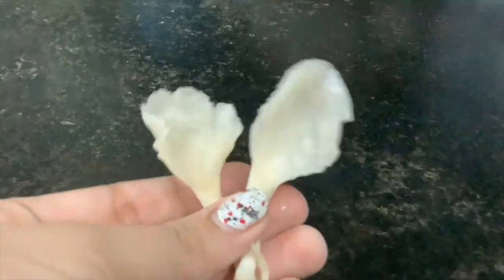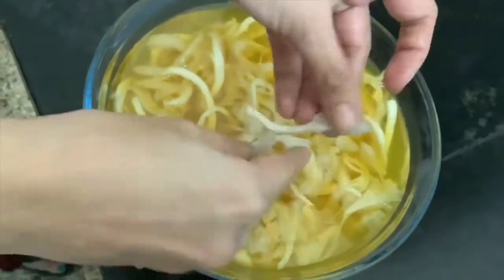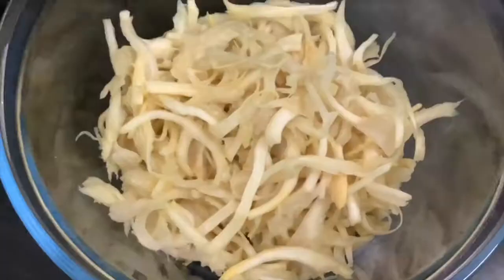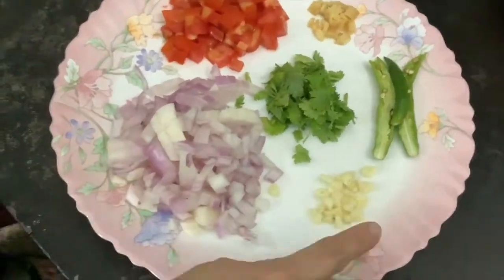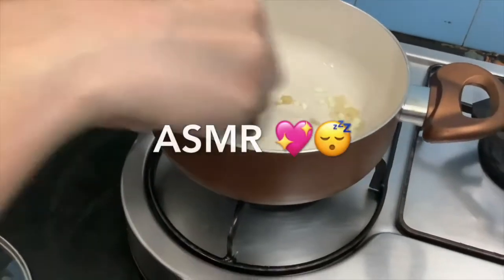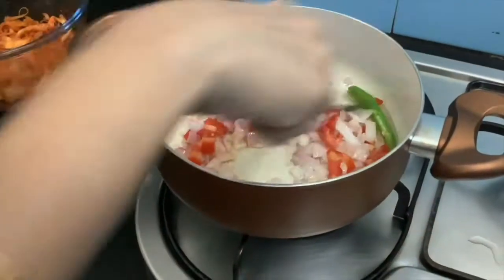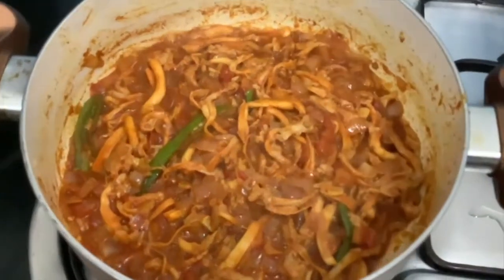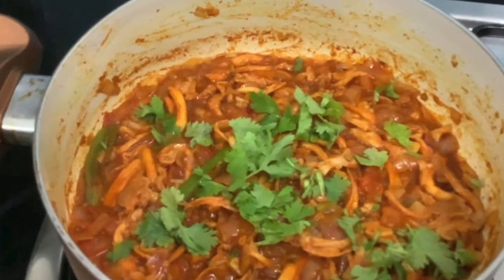Vlog 47: ഒരു നാടൻ കൂൺ ഫ്രൈ!